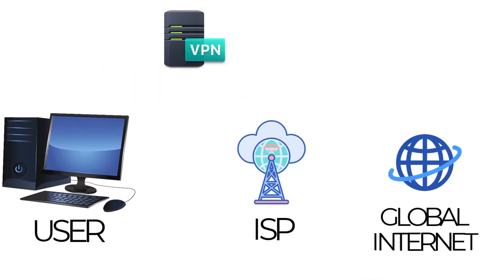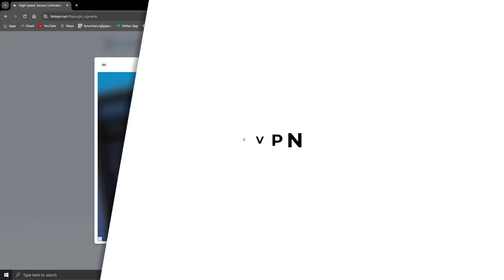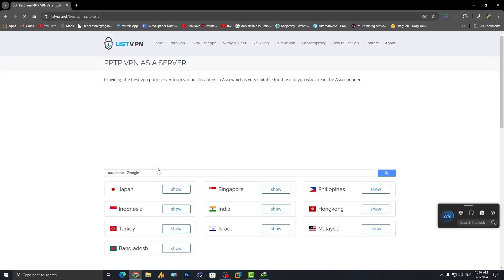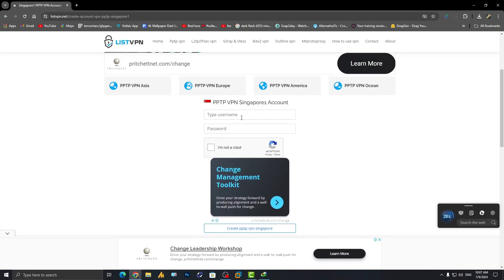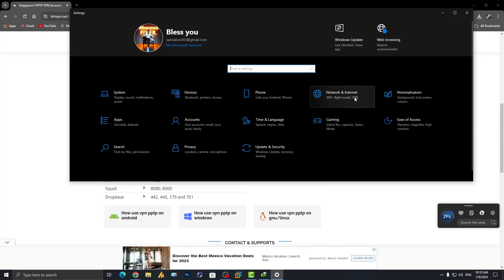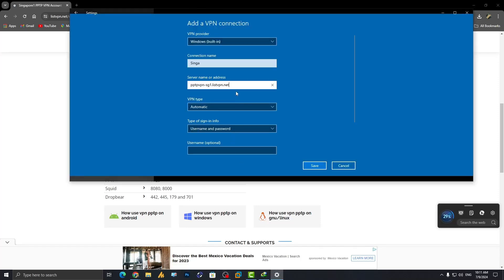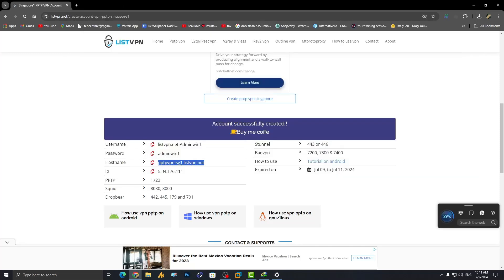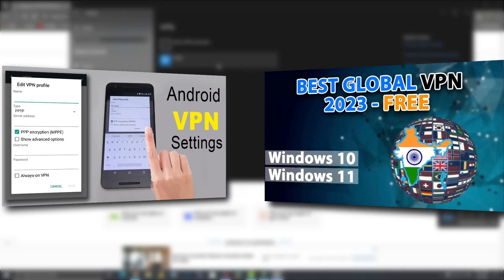Protect Your Privacy: How to Set Up a Free PPTP VPN ( 2024 Guide )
In this tutorial, we'll show you how to set up a free PPTP VPN to protect your privacy and secure your internet connection. This 2024 guide will walk you through the steps to configure a PPTP VPN, allowing you to browse the web anonymously with servers located in Asia, Europe, the USA, and Australia.

🔒 Why Use a VPN?

🛩 Hide your IP address
🛩 Secure your data
🛩 Access all websites without restrictions
🛩 Browse anonymously

🛠️ Steps Covered in This Video:

🛹 Introduction to PPTP VPN
🛹 Setting up the VPN client on your PC
🛹 Connecting to a VPN server
🛹 Verifying your secure connection

🌐 Benefits of Using This VPN Service:

🛹 Stable speed compared to other free VPN providers
🛹 Ample bandwidth without limitations
🛹 Servers available worldwide for unrestricted access

📌 Key Points:
🛹 Your ISP will only see encrypted data
🛹 Enhanced privacy and security